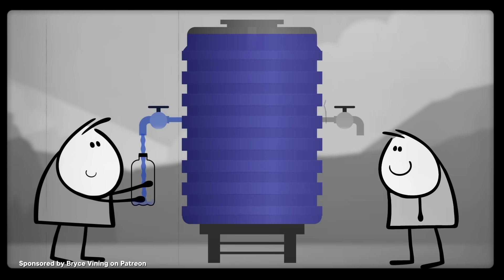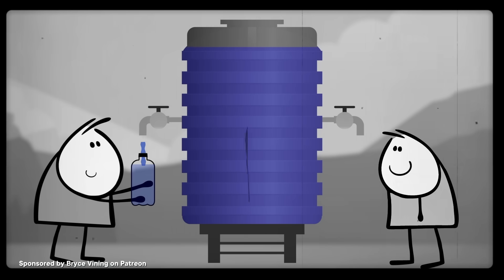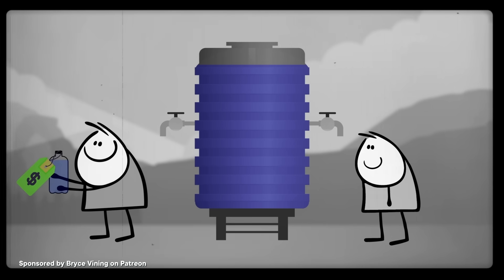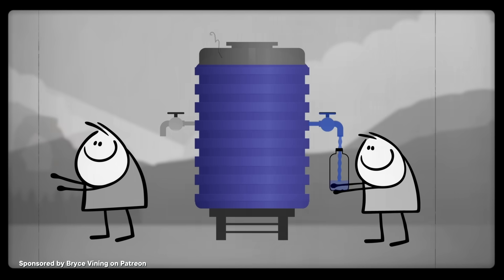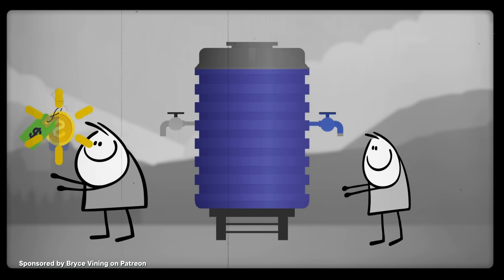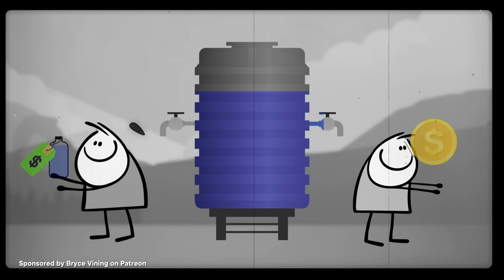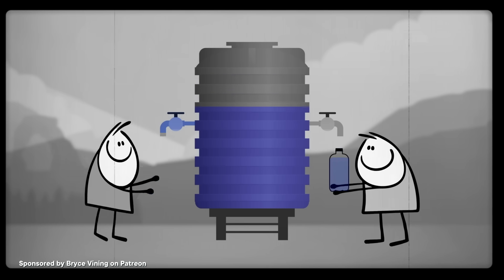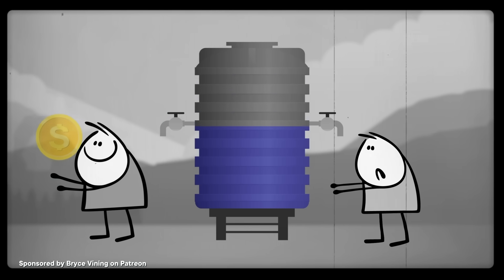How To Solve Game Theory's Unsolvable Problem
One of game theory's most famous quandaries is the Tragedy of the Commons. But, through her years of research, Nobel Prize winner, Elinor Ostrom, showed us that we're not doomed to tragedy after all.